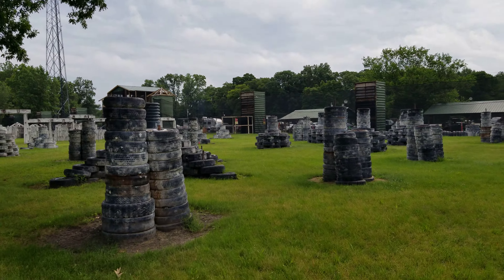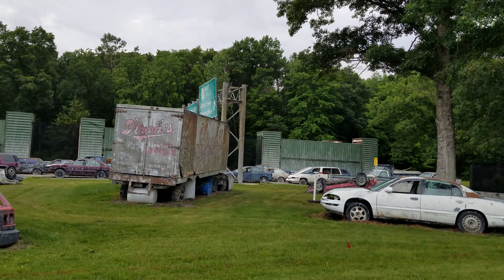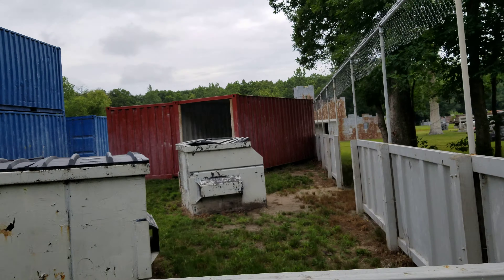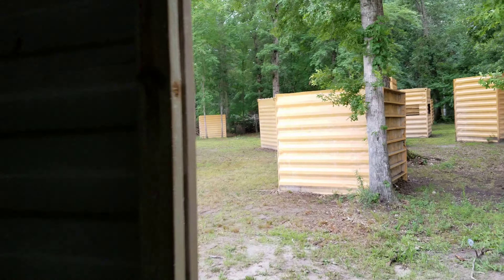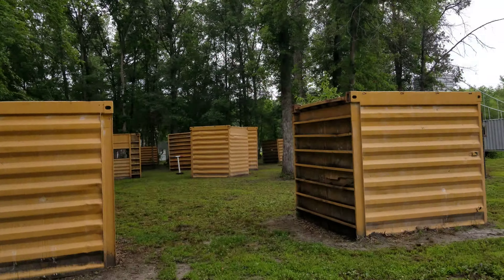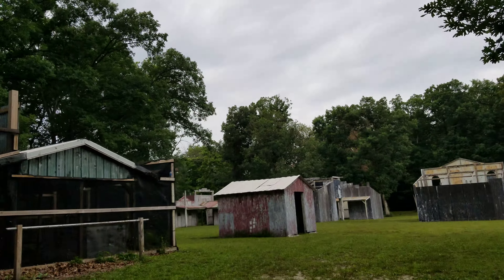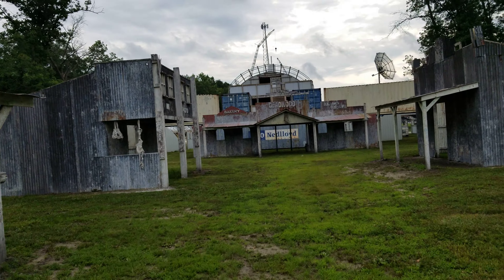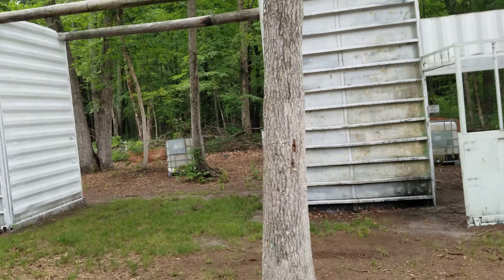Fort Knox Paintball, Morning Field Walk Through 1 of 3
Our first visit to Fort Knox Paintball! All the teams and players were very welcoming! The camoradorie and Indiana hospitality were first rate!